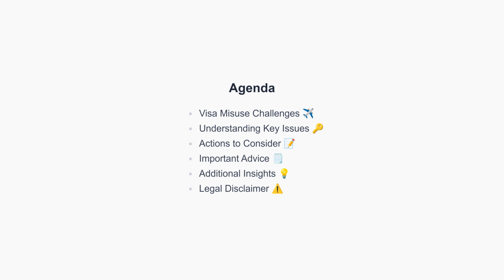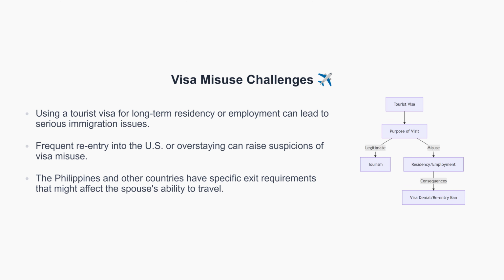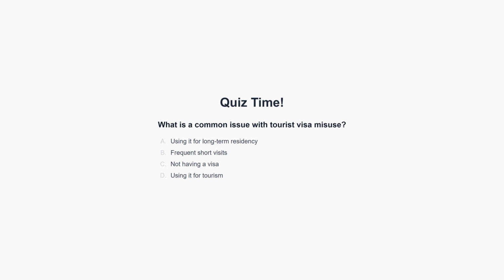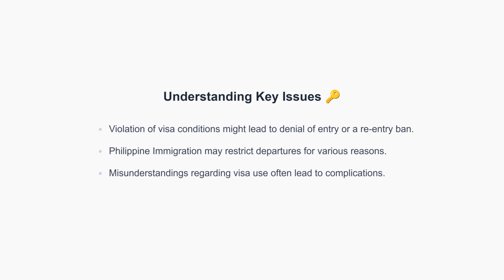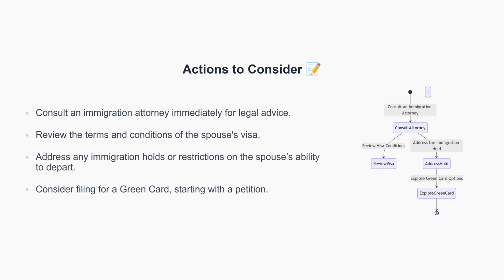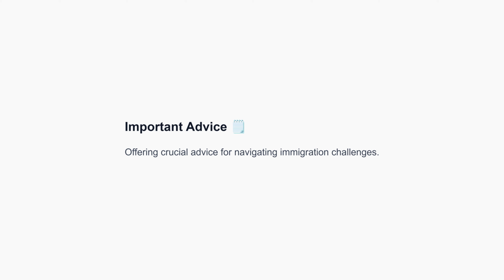Navigating Immigration Challenges: 5 Essential Tips for Spouses 🤝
Are you a U.S. citizen with a foreign spouse facing immigration hurdles? This guide unpacks the complexities of spousal immigration issues and offers crucial advice. ✈️💼

In today’s increasingly globalized world, understanding immigration laws can be daunting, especially when it involves your loved ones. This article delves into the intricate challenges that U.S. citizens may encounter when their foreign spouse encounters issues returning to the USA after traveling abroad.

**Key Highlights:**
- **Visa Misuse:** Discover the risks associated with improper use of tourist visas and the consequences of overstaying.
- **Consulting a Lawyer:** Timely legal advice is paramount - learn why you should engage an immigration attorney.
- **Understanding Visa Conditions:** Grasp the requirements stipulated by visas to avoid complications.
- **Potential Pathways to Residence:** Explore how to navigate the process of applying for a Green Card for your spouse.
- **Documentation is Key:** The importance of meticulous record-keeping cannot be overstated.

**Key Issues Addressed:**
- Overstaying visa terms
- Legal considerations and potential consequences
- Government cooperation on immigration matters
- Exit requirements for foreign nationals

By following these critical steps and understanding the nuances of immigration policies, couples can better prepare for the challenges ahead. Remember, every situation is different and expert guidance is essential.

For a smooth immigration process and to reunite with your spouse, make sure to stay informed!

00:00 Intro
00:21 Agenda
00:47 Visa Misuse
01:18 Quiz
01:39 Answer
01:49 Key Issues
02:17 Consider Actions
02:48 Advice
03:17 Summary
03:42 Conclusion
03:59 Disclaimer